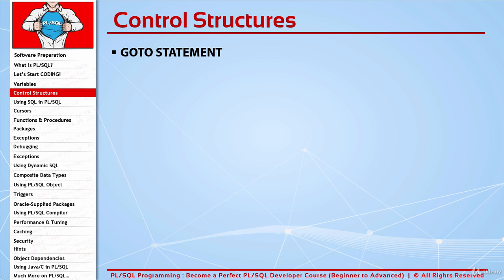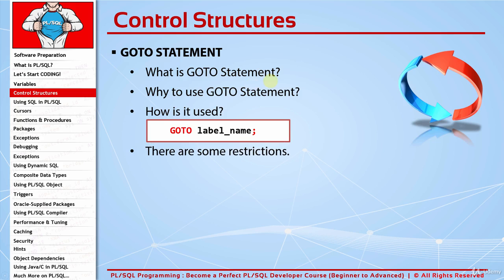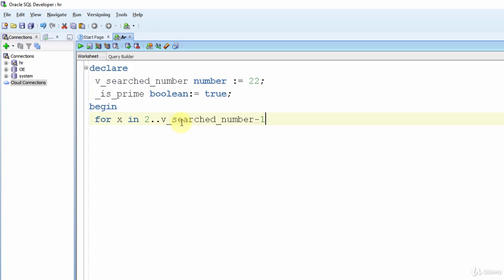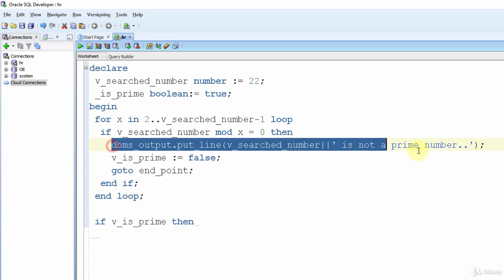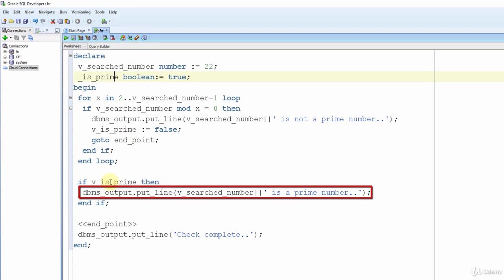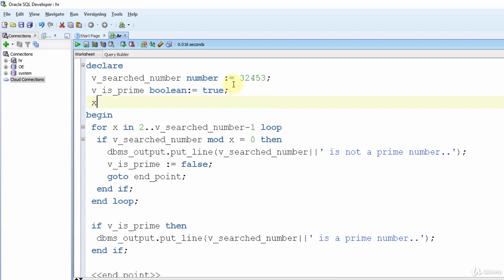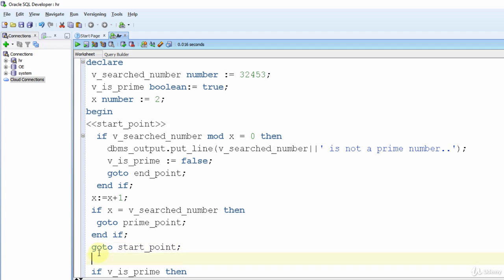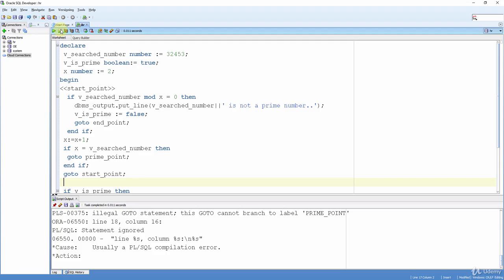25. GOTO Statement